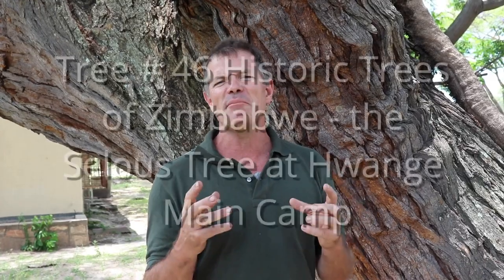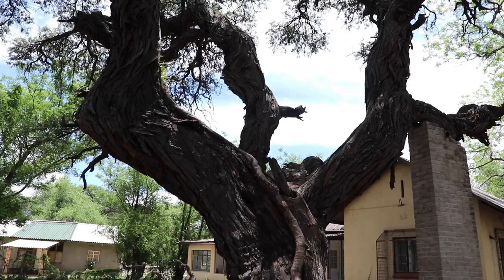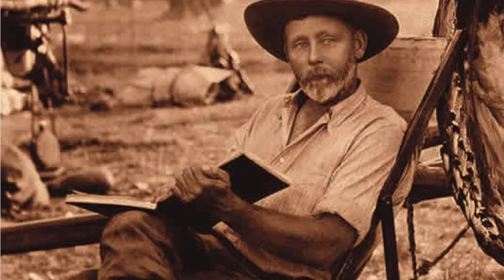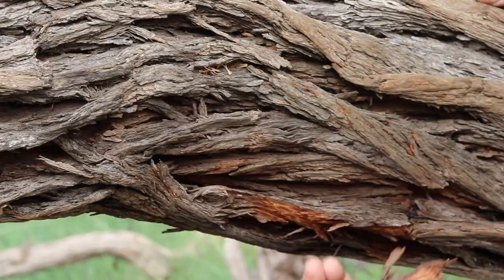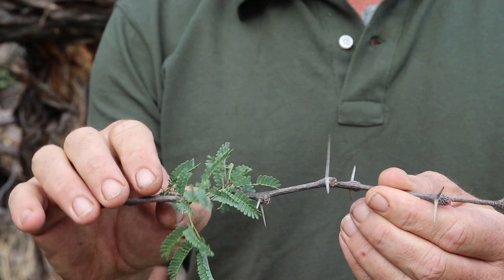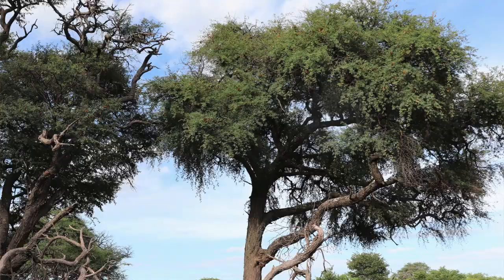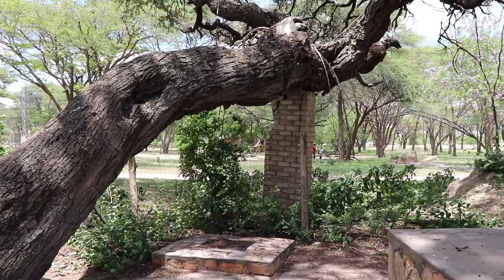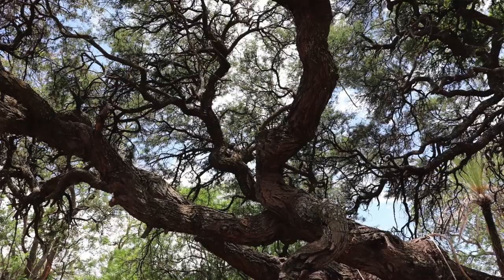Tree # 46 Historic Trees of Zimbabwe - The Selous Tree of Hwange Main Camp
The first in an occasional series visiting the trees listed in Lyn Mullin's excellent book "Historic Trees of Zimbabwe". In this episode, Gus, the African Plant Hunter, shows us round the Selous Tree, the Camelthorn (Vachellia erioloba) under which the 19th Century hunter Frederick Courtney Selous is said to have pitched camp on multiple  occasions while hunting in the Dete vlei. Situated at the former residence of legendary Hwange National Park Warden Ted Davison, this magnificently shaped tree may well be the reason the Hwange Main Camp was located where it is.